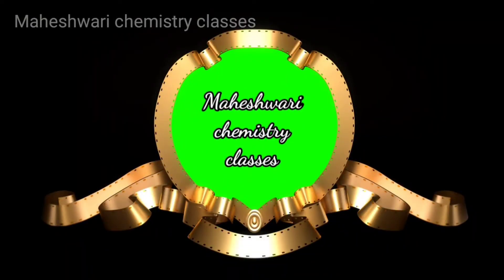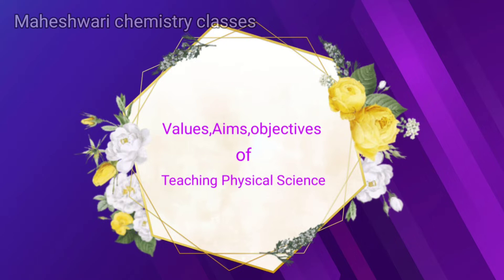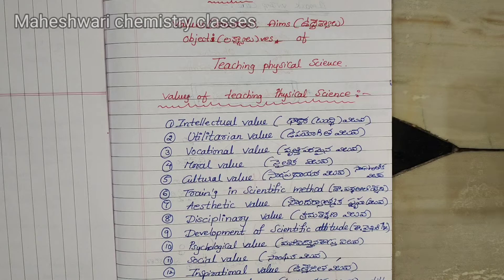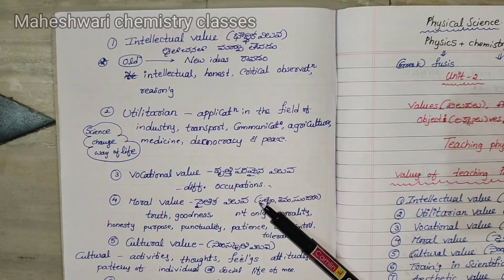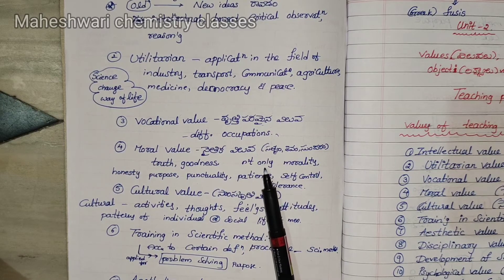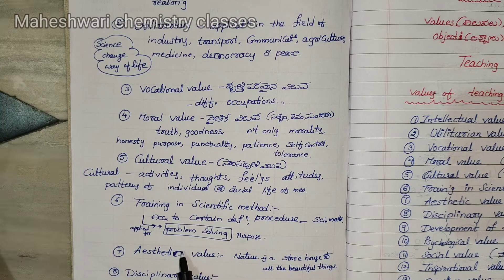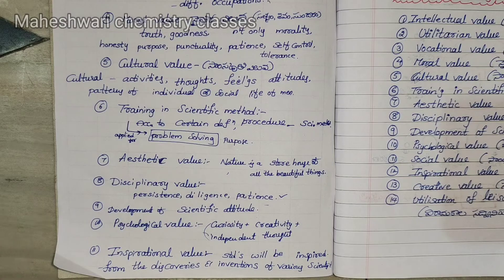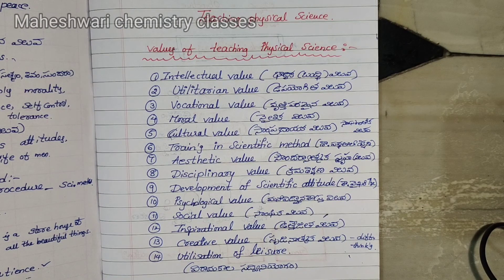physical science methodology unit -2,values of teaching physical science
100% useful for tet students